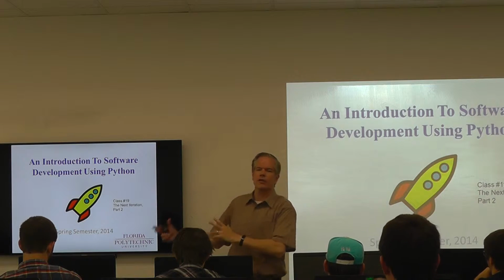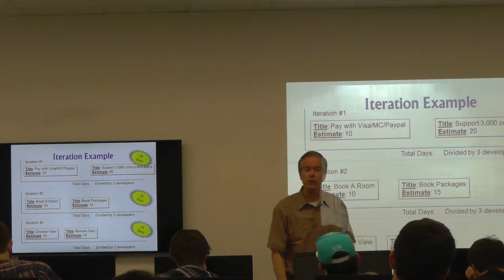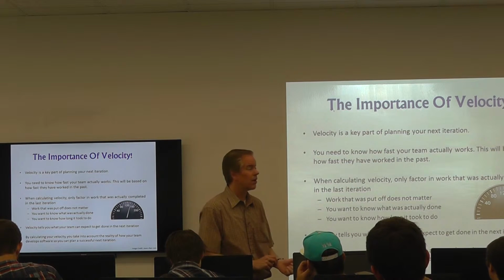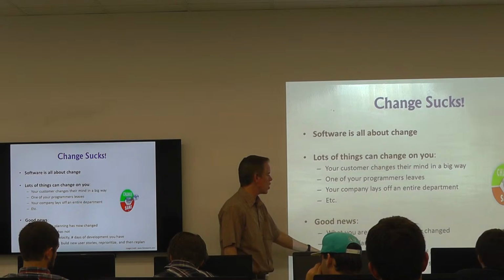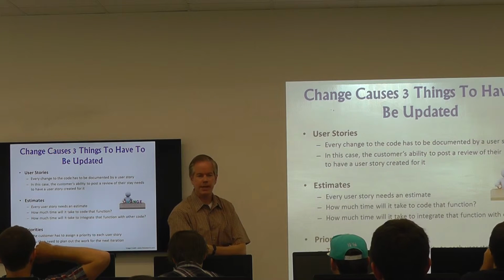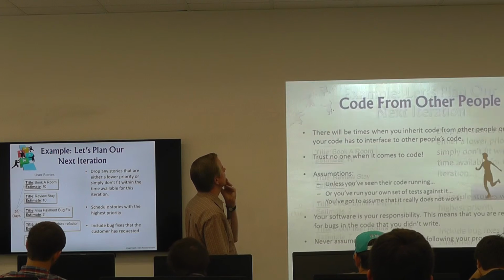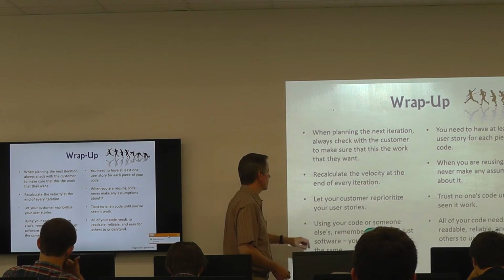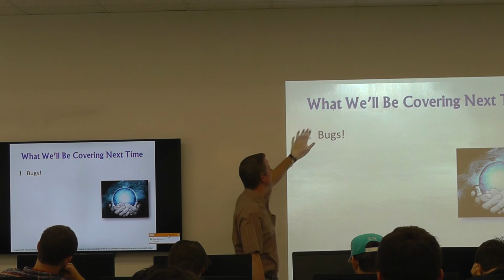COP2271C - Class #20 - The Next Iteration, Part 2